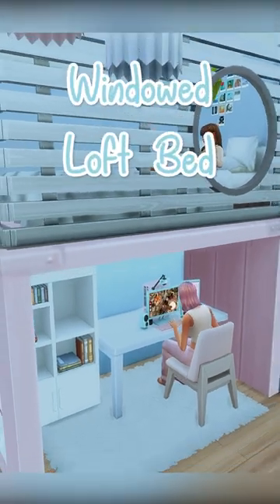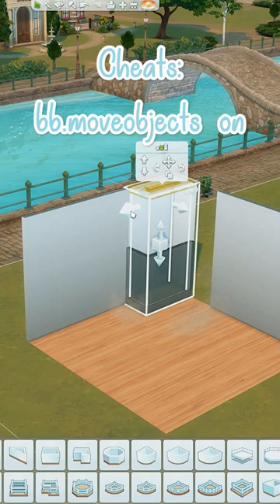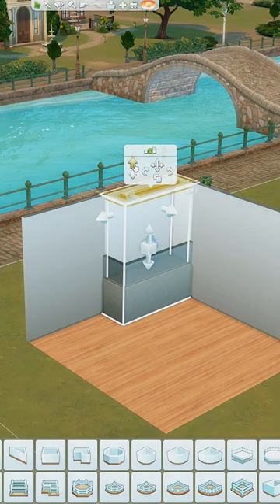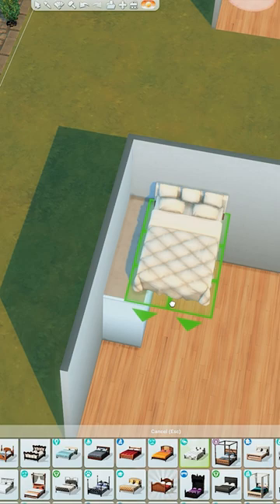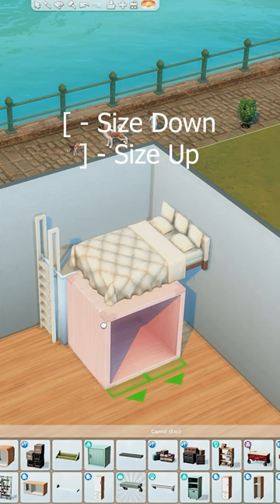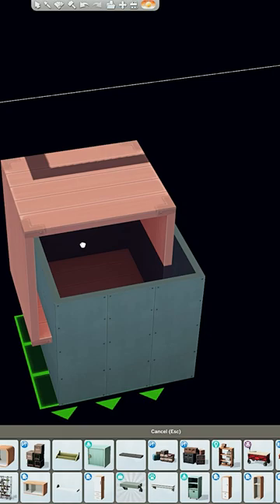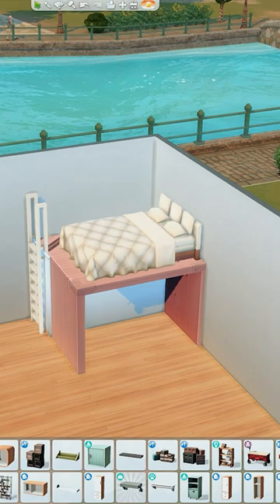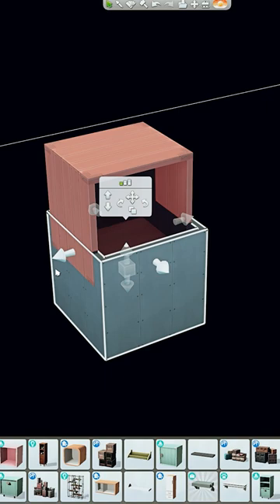Windowed Loft Bed │ Sims 4 │ No CC │ Build Tips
A cute childrens loft bed with a small window with usable space underneath